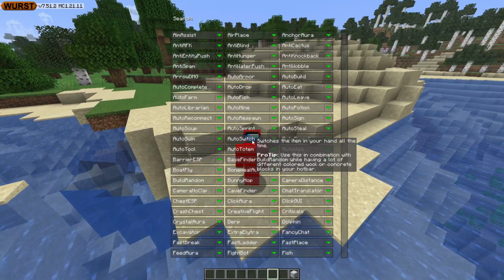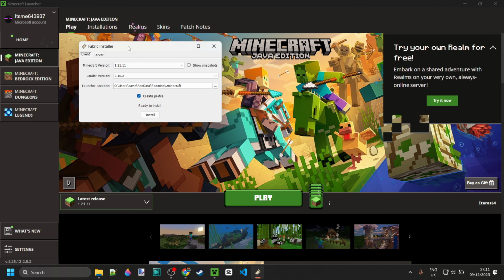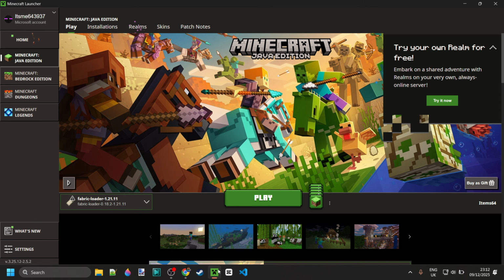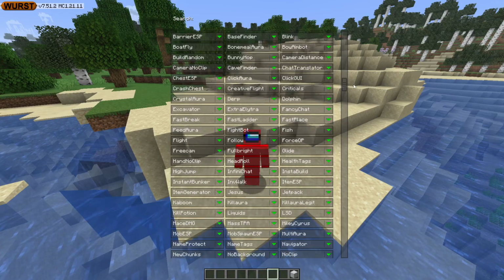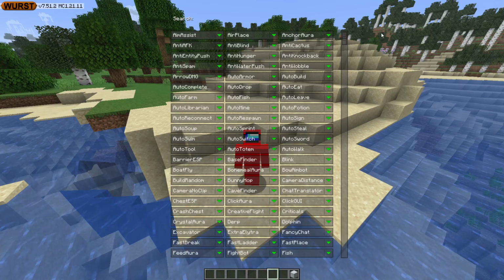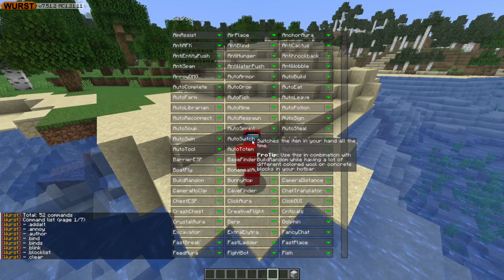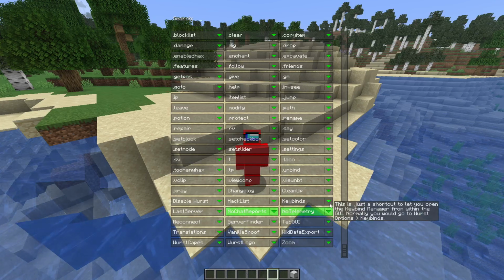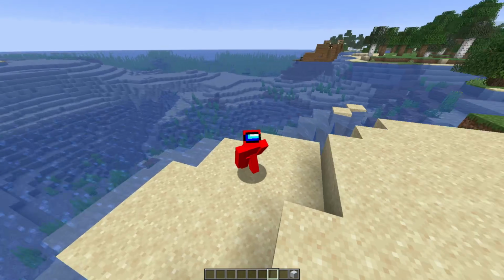Download: Wurst Hacked Client 1.21.11 | Minecraft Java Edition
In this video, Itsme64 shows you how to download, install, & use Wurst Hacked Client for Minecraft Java Edition 1.21.11

This download is free and completely safe.
Wurst Client will work for Windows 10 & 11

Wurst Client
Wurst Client 1.21.11
Wurst 1.21